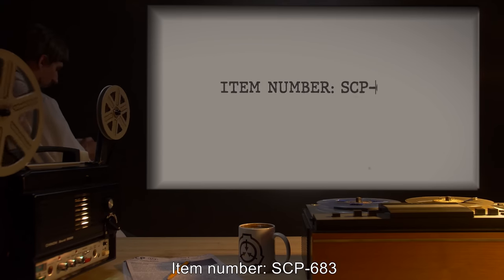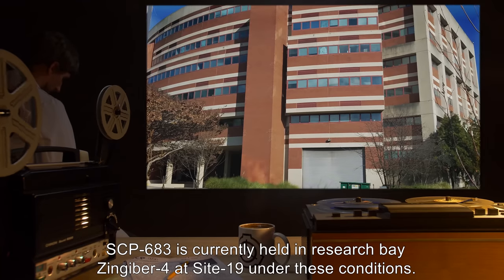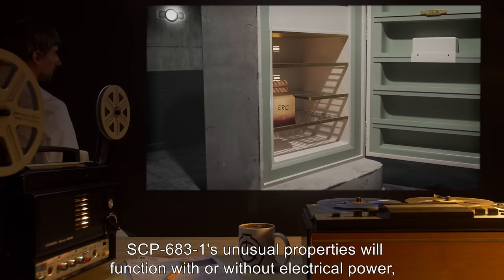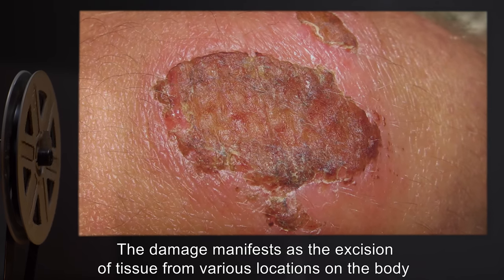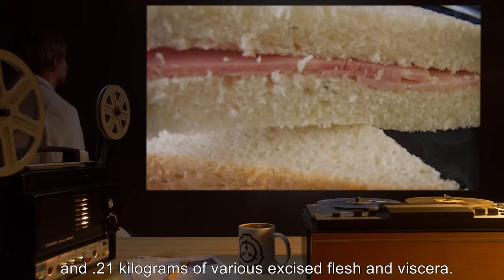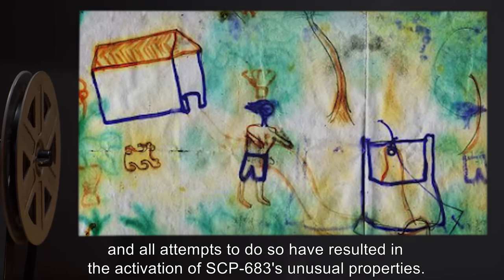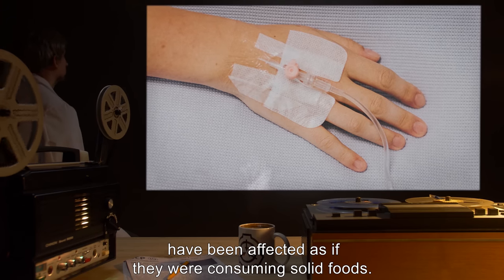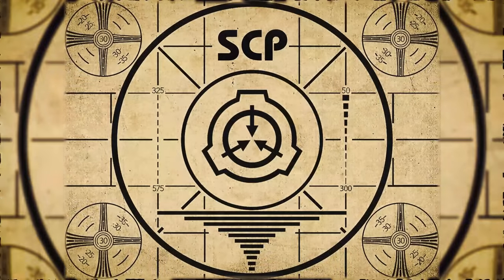SCP-683 | Refrigerator Art (SCP Orientation)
Today we will be studying Item number SCP-683: Refrigerator Art, Object class: Euclid.

SCP-683 consists of two objects: SCP-683-1 and SCP-683-2. When its unique properties are activated, it will produce samples of SCP-683-3.

SCP-683-1 is a white 1953 Crosley Shelvador brand refrigerator showing moderate external wear. SCP-683-2 is a child's drawing on standard 8.5" x 11" white paper, oriented as a landscape, and affixed by unknown means to SCP-683-1's exterior.

Any person either uttering disparaging remarks about SCP-683-2 or attempting to remove it from the surface of SCP-683-1 begins to incur damage to both internal organs and skin/musculature upon ingesting any food item.

The damage manifests as the excision of tissue from various locations on the body equal in mass to the food ingested. This effect ceases once the victim has ingested .42 kilograms worth of food and an equal amount of tissue has been excised. All subjects have expired within 26 days of last excision.

Once the .42 kilogram excision of tissue is complete, a brown "lunch" style paper bag (hereafter SCP-683-3) will appear in the interior of SCP-683-1. SCP-683-3 has consistently been labeled with the name "Eric".

and released under Creative Commons Sharealike 3.0. Contributor: Mulciber

Author: Angie Garrett